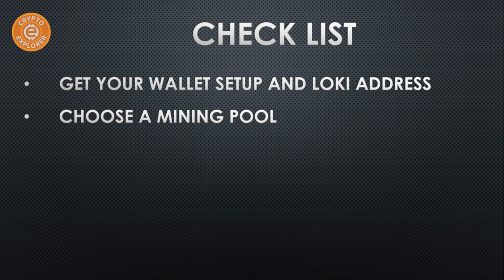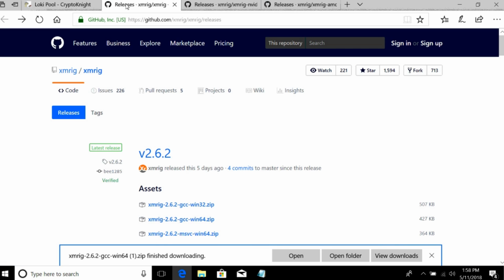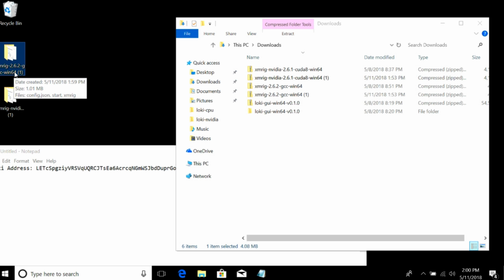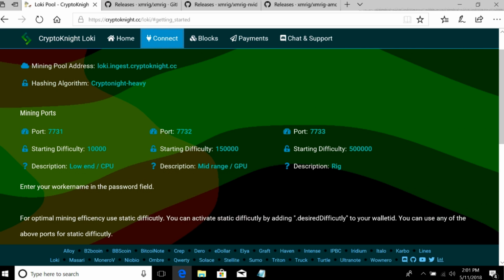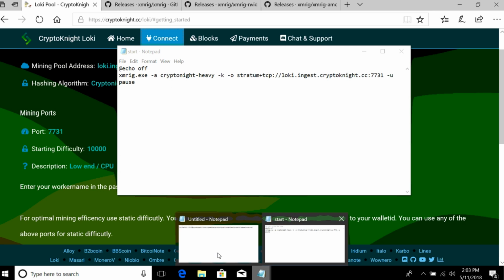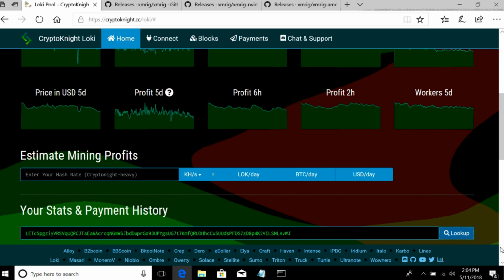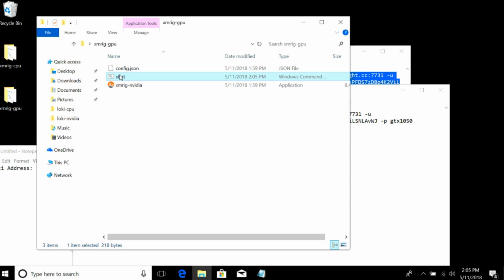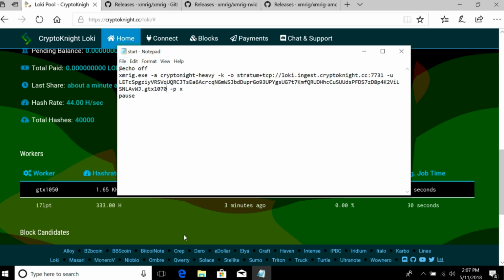Loki, How To Mine With Your CPU & GPU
Example Start file settings
NVIDIA:
@echo off
xmrig-nvidia.exe -a cryptonight-heavy -k -o stratum+tcp://loki.ingest.cryptoknight.cc:7732 -u [LOKI_WALLET_ADDRESS] -p 1070
pause

CPU
@echo off
xmrig.exe -a cryptonight-heavy -k -o stratum+tcp://loki.ingest.cryptoknight.cc:7731 -u [LOKI_WALLET_ADDRESS] -p i7d
pause

Nothing on my channel is financial advice. Please do your own research.

LTC: LMRKBXgNEVi1srPXQ2BDVfc5gTbKSTQWzS
BTC: 1JSywgfuT9S2rspR41f5Bb9nNQkynweaBg
ETH: 0xfab75f1ff9326827c6660c649fea53fbcf45d11f
BCH: 1Ccu5PGJasPPG6iSAuZwBvDNZKiREfDwZw
ETC: 0xf063398add13725964af1116d655c171e496b750
WAV: 3P854zpHH5CgWAtTopBDS9KGrNmpF9q4gGB
RVN: RDLybsiLuV9E4kRBaSRpFTsdJe4KzPPfYe
XUEZ: XQ8oxRYj2X3WEVkEzMeX8jviEBdmVyj2Bw